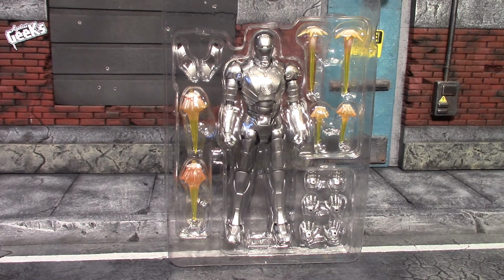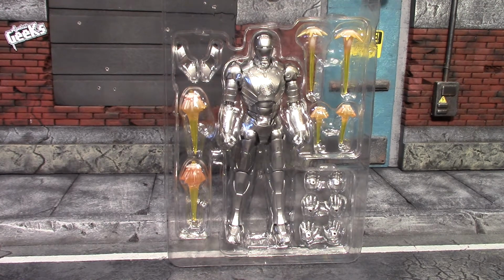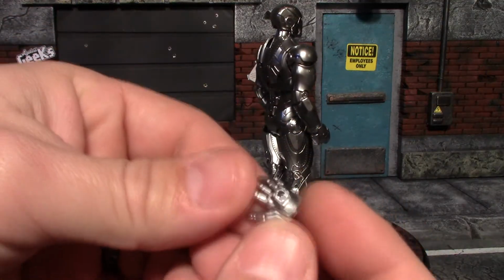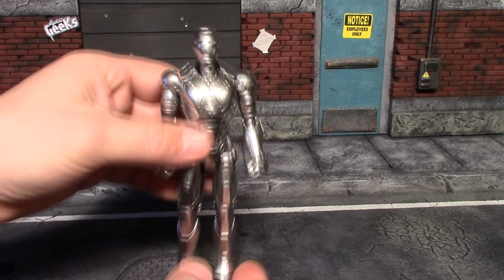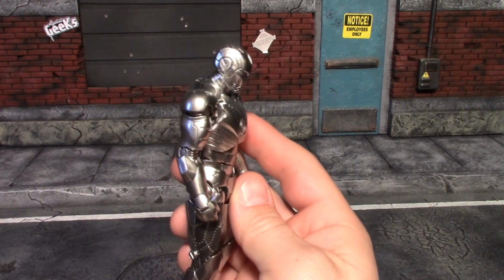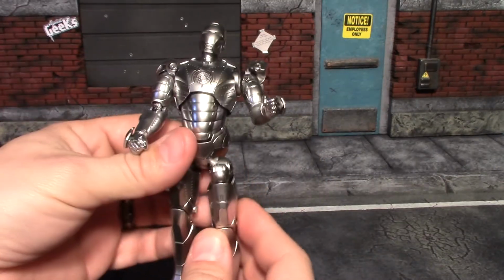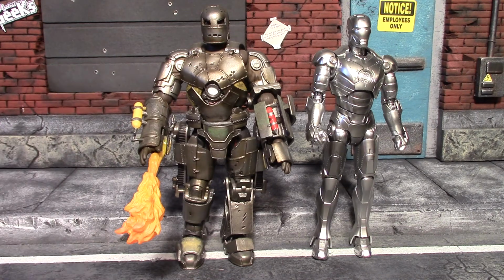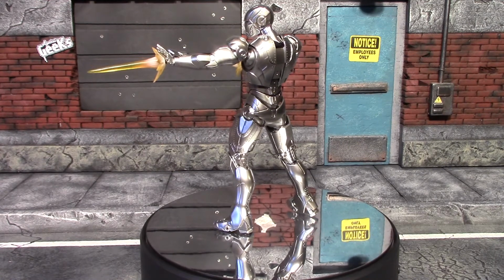SH Figuarts Mark 2 Iron Man Armor Action Figure Review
Hey Now ! Today I Am Unboxing And Reviewing The SH Figuarts Mark 2 Iron Man Armor Action Figure, I Purchased This From eBay Without Packaging For A Good Deal Since The Seller Only Wanted The Hall Of Armor Piece, It Is 100% Authentic